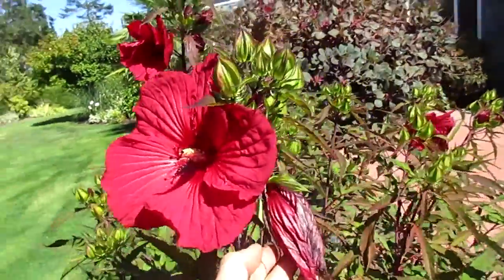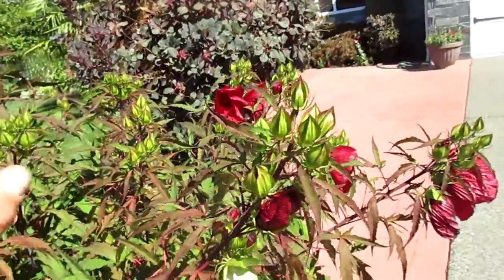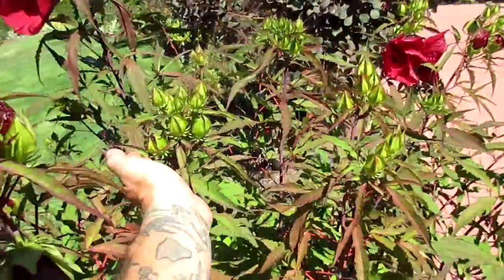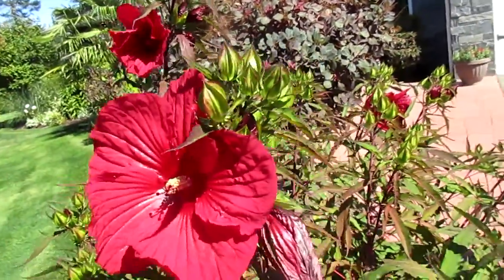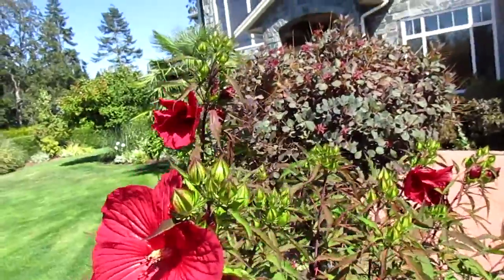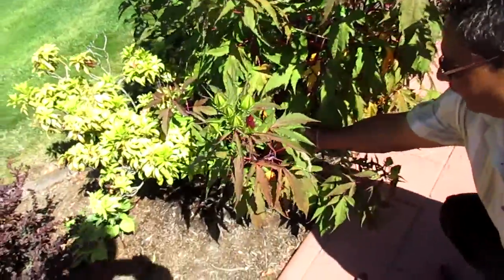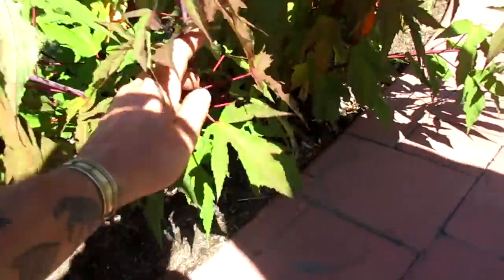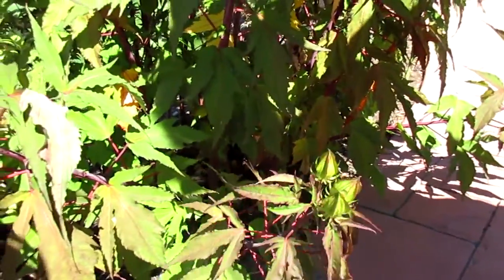Growing Hardy Hibiscus on Vancouver Island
Perennial Hibiscus